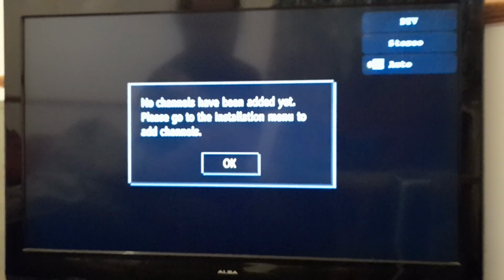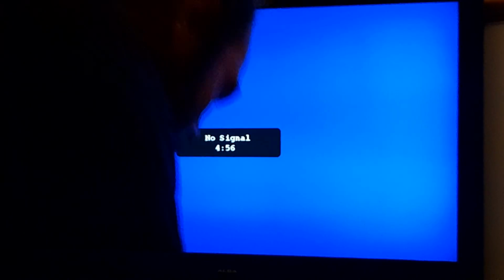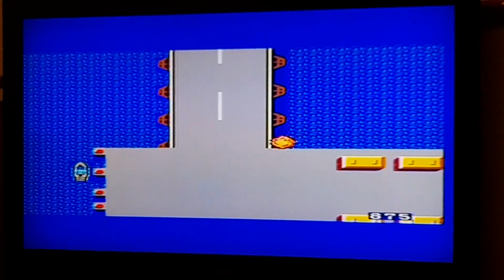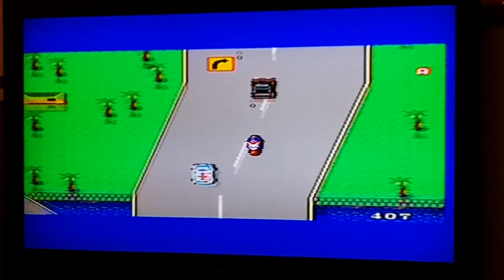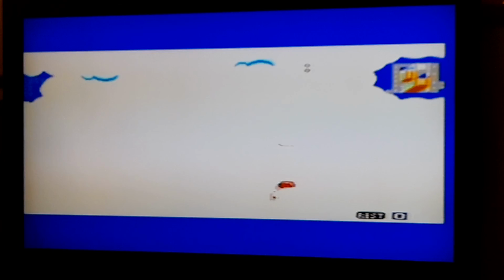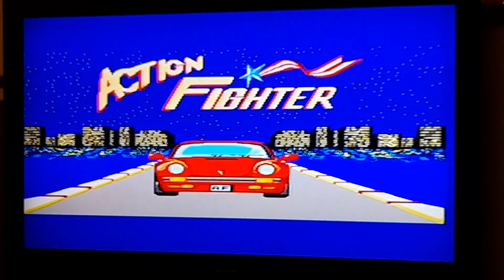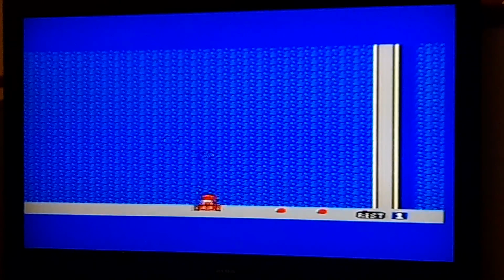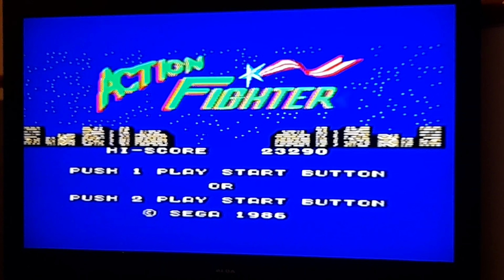Action Fighter Gameplay And Joy's Of Sega Mastersystem Set Up